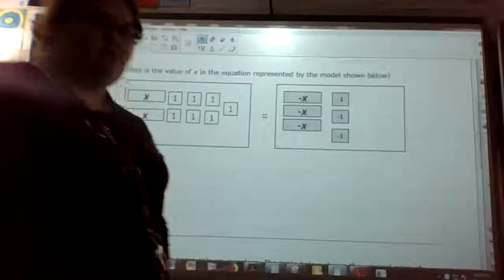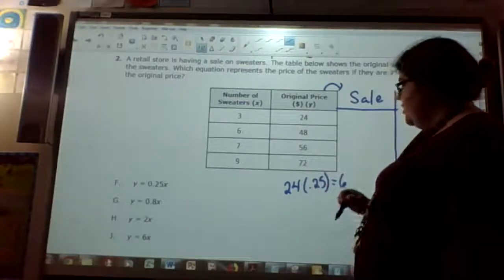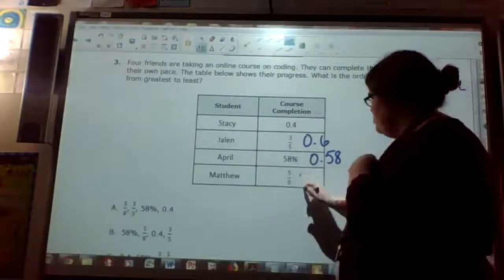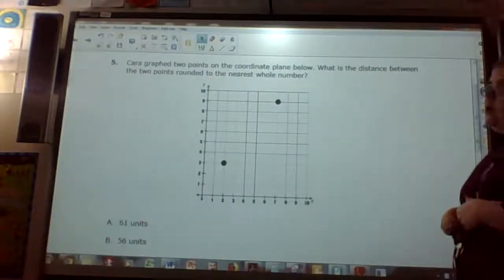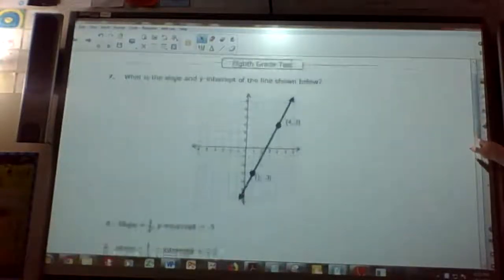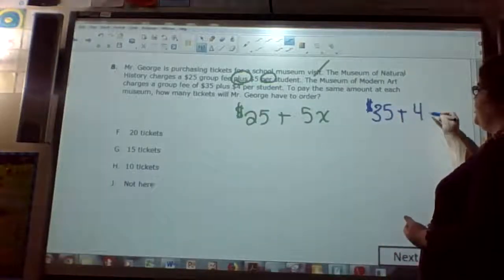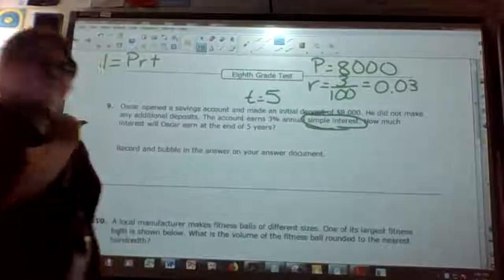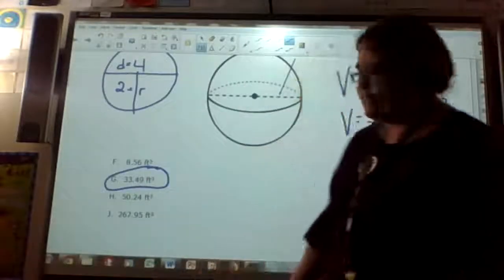Academic Target Review Part 1--2018-2019